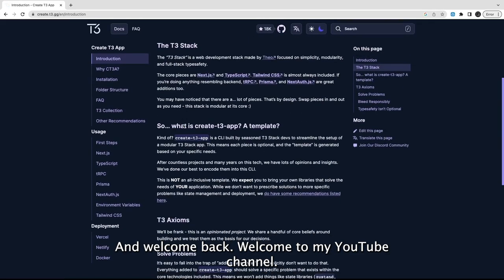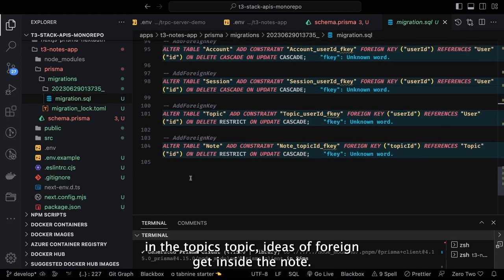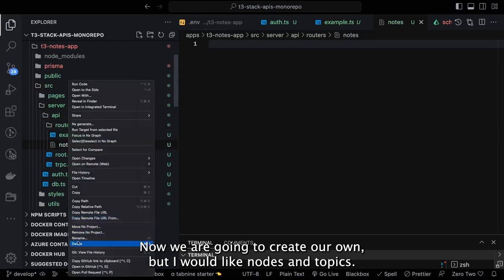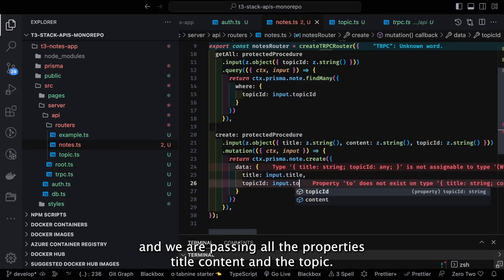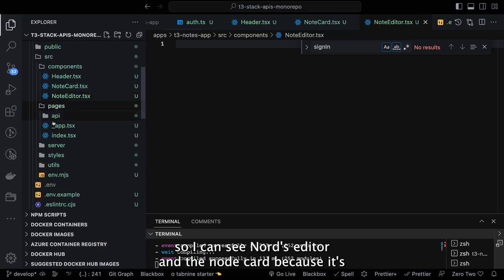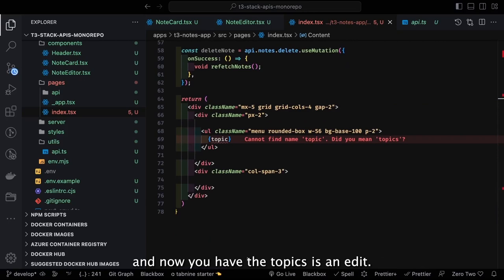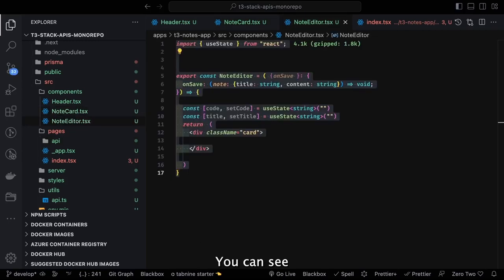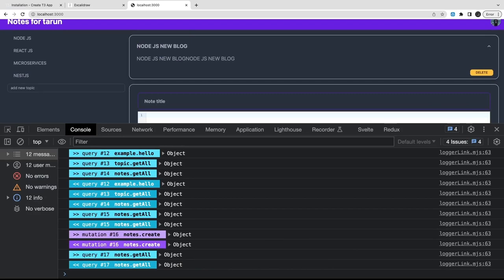Learn Next.js 13 with T3 Stack (tRPC, Prisma) With This One Project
Welcome to this comprehensive tutorial on learning Next.js 13 with the T3 Stack, which includes tRPC and Prisma. In this video, we will guide you through the process of building a complete project using these powerful tools.

Next.js is a popular JavaScript framework that allows you to build fast and scalable web applications. With its latest version, Next.js 13, you'll experience enhanced performance and exciting new features.

The T3 Stack is a powerful combination of technologies that consists of Next.js, tRPC, and Prisma. tRPC is a framework for building end-to-end type-safe APIs, and Prisma is an open-source database toolkit. Together, they provide an efficient and seamless development experience.

In this tutorial, we will walk you through the process of setting up a Next.js 13 project with the T3 Stack. You will learn how to integrate tRPC to create type-safe APIs effortlessly. Additionally, we will demonstrate how to use Prisma to connect to a database and perform efficient data operations.

Throughout the video, we will build a real-world project, giving you a hands-on experience of working with these technologies. We'll cover topics such as routing, data fetching, authentication, and database operations.

By the end of this tutorial, you will have a solid understanding of Next.js 13, tRPC, and Prisma, and be equipped with the knowledge to build powerful web applications with confidence.

Whether you're a beginner or an experienced developer looking to level up your skills, this video is perfect for you. Join us on this exciting journey of learning Next.js 13 with the T3 Stack and start building amazing web applications today. Let's get started!